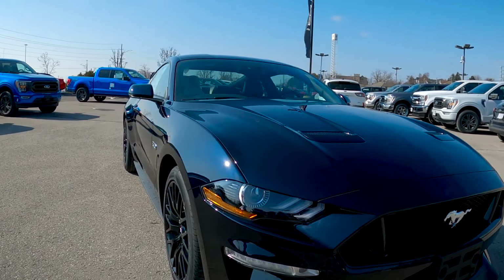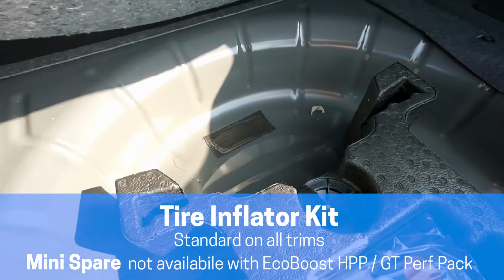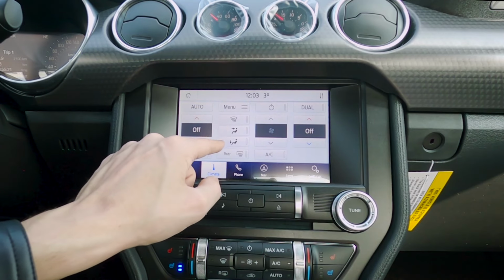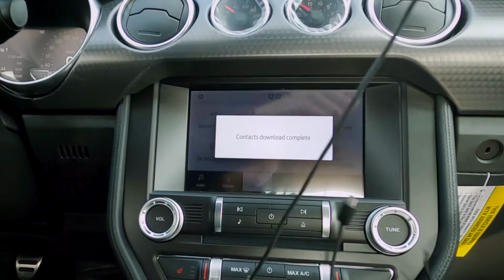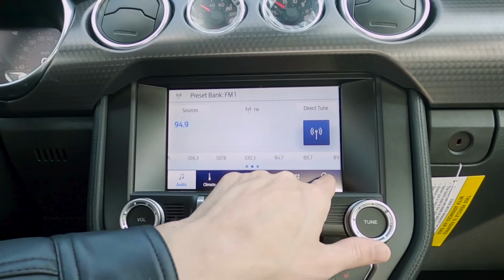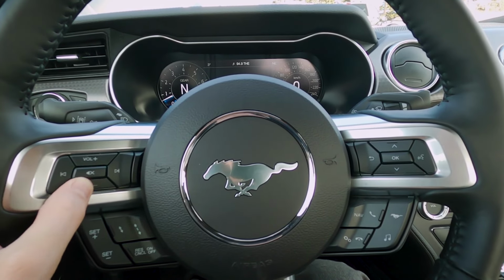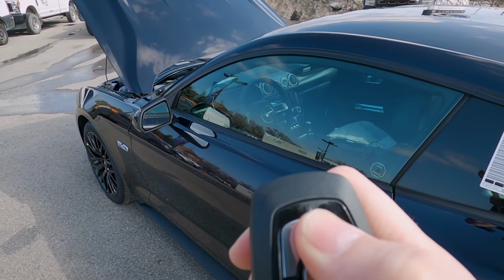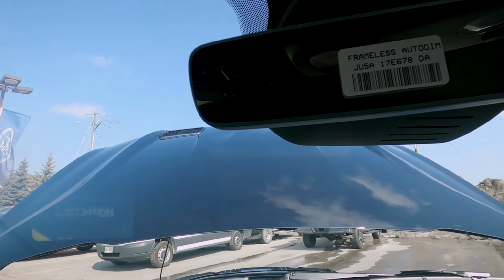2021 Ford Mustang GT Premium | Learn everything about the 2021 Mustang GT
Powered by the old school 5L V8 engine, with a rumble that'll make you shake, the 2021 Mustang GT is a classic powerhouse.

Plus this one has the GT Performance Pack giving some incredible changes that will bring the performance to the next level. If you want more of a breakdown of Performance Pack and what it offers check out my GT Performance Pack breakdown video

Thanks so much to Formula Ford Lincoln for letting me use this car for the day!

In this video, the vehicle used had the following specs:
- 401a GT Premium
- 6 speed manual transmission
- Performance Package
- Active Valve Performance Exhaust
- Engine Block Heater
- B&O 12 Speaker Sound System

MSRP of vehicle:
$59,460 Canada
$51,800 USA

Timestamps:
00:00 - Introduction
1:20 - Standard Exterior Technology
1:45 - GT Performance Pack
2:10 - Performance Pack Wheels
2:40 - Under the hood of Performance Pack
3:00 - Axle Ratios
3:25 - Sway Bar and Brace
4:15 - Horsepower / Torque
5:05 - What type of fuel to use
5:50 - Key Fob
6:42 - Trunk space and dimensions
7:30 - Back Seats
8:45 - Driver Door and Running Lamps
10:15 - Adjusting the seats and steering wheel
11:45 - Sync3 Infotainment Intro
13:10 - Audio Tab
13:50 - Climate Tab
15:05 - Setting up an iPhone and Apple Car Play
19:55 - Setting up an Android Device and Android Auto
23:35 - Using Factory Navigation
26:00 - Apps Tab
26:25 - Sound Settings
26:45 - Clock Settings
27:25 - Radio and Sirius XM
28:35 - General Settings
30:10 - Display
30:45 - Mustang Voice Control
32:00 - Centre Stack / Console + Audio Test
32:40 - Heated/Cooled Seats
33:35 - Toggle Switches
34:50 - Steering Wheel and Cluster Screen
37:50 - Driver Assist / Blind Spot  / Lane Keeping
41:50 - Key Fob Tricks - Roll Down Windows
43:20 - Pony Mode
44:10 - Active Valve Exhaust - How does each mode sound?
45:12 - Track Apps
46:50 - Change the cluster appearance
48:20 - Looking up
49:05 - Final Thoughts